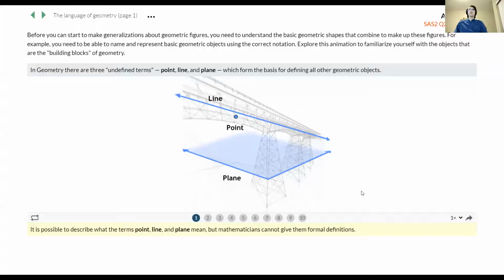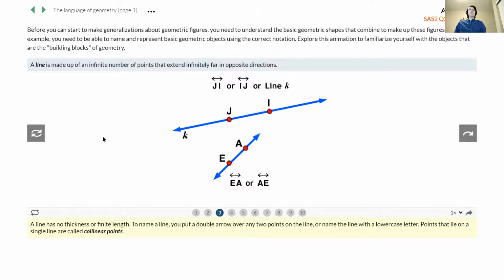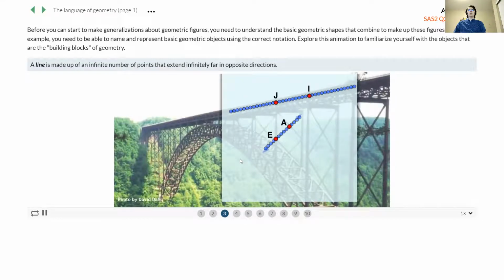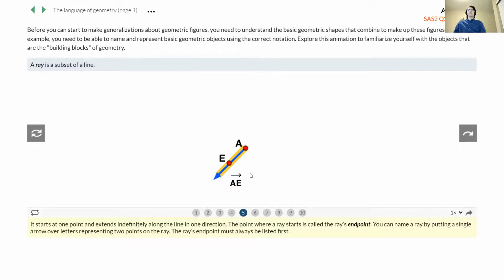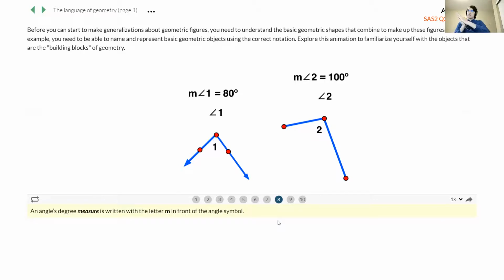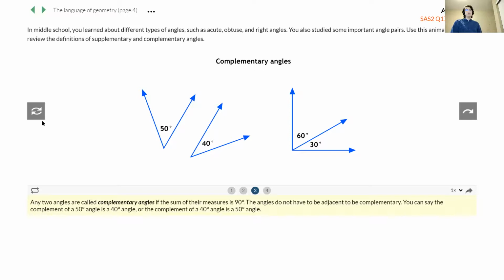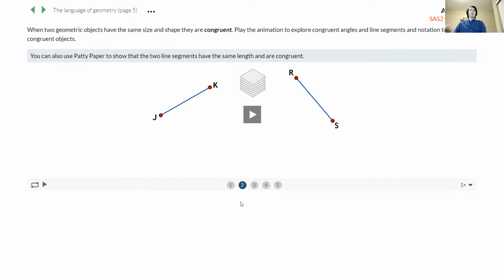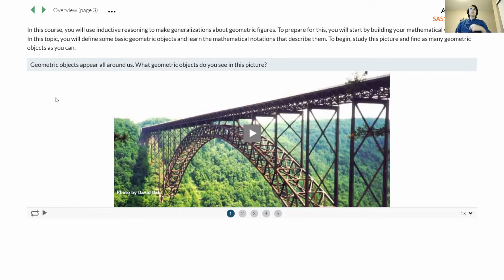Language of Geometry - Vocabulary Review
00:00 - Introduction
00:55 - The three undefined terms
01:35 - Points
02:22 - Lines and collinear points
04:00 - Planes and coplanar points
06:50 - Line segments, endpoints, distance
08:50 - Rays
10:00 - Angles, vertex, angle measures
14:35 - Supplementary angles
15:54 - Complementary angles
17:33 - Congruency vs. equality
21:15 - Inductive reasoning